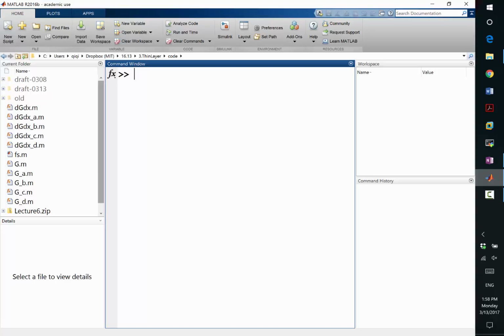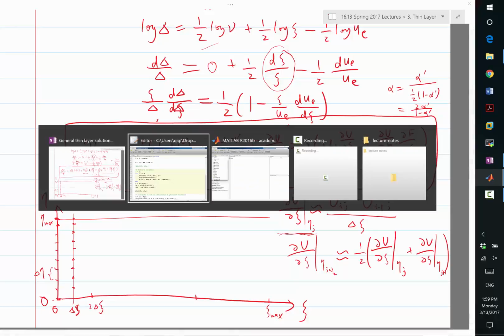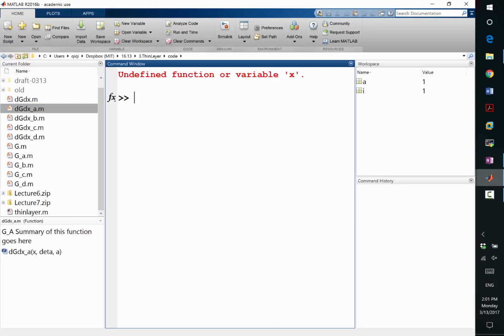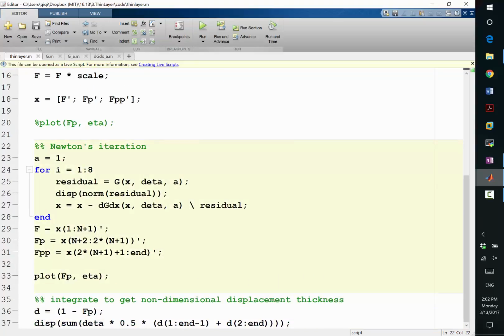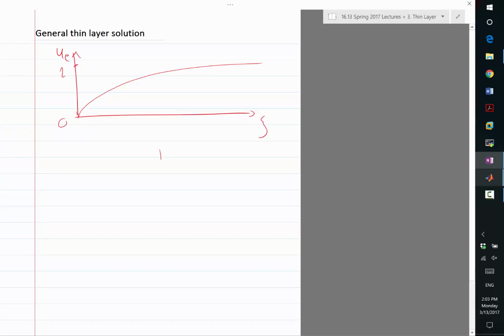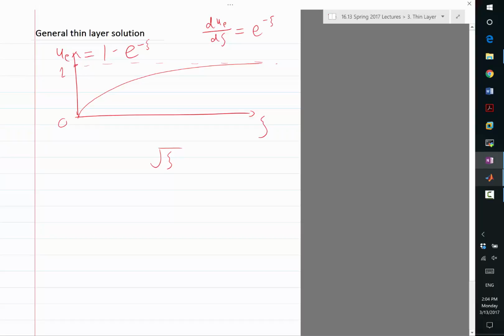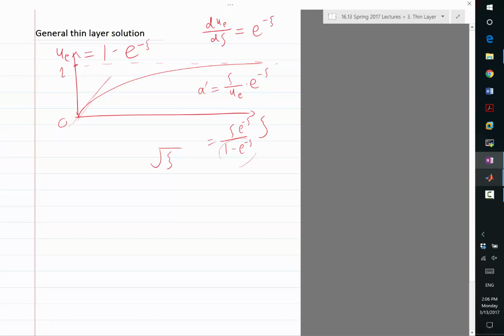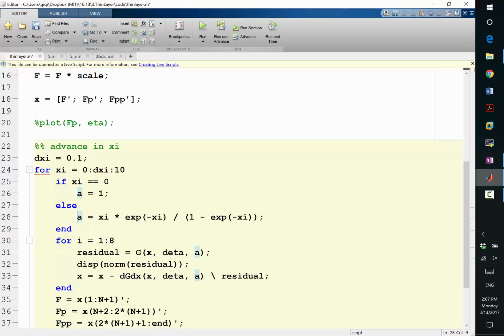Thin layer equation numerical solution I